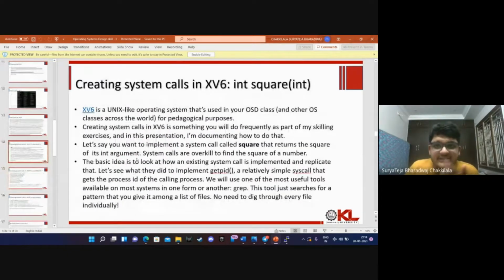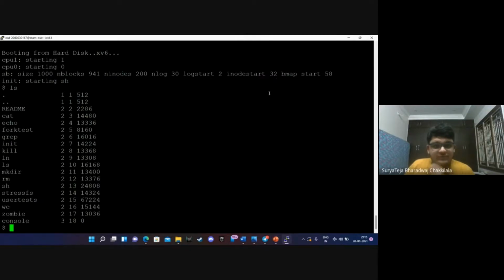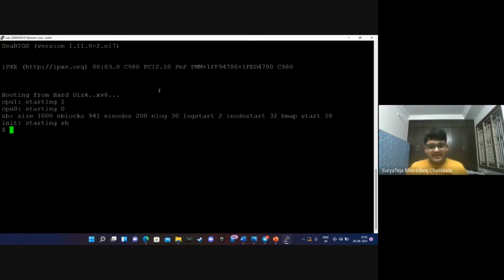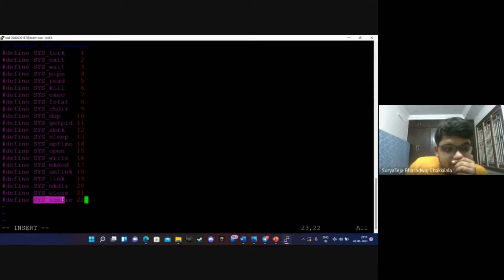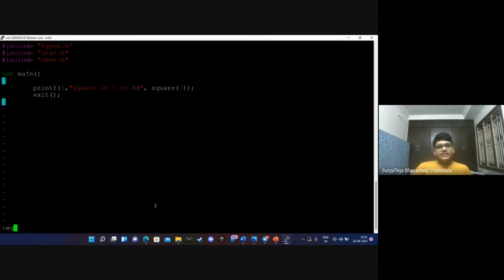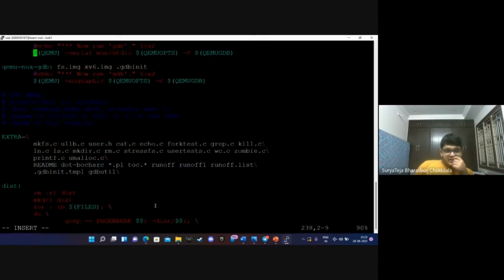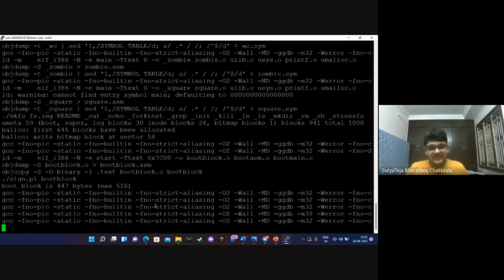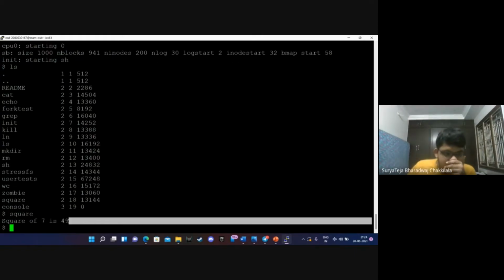Adding custom system call (square) to xv6 operating system || OSD || Bharadwaj || KLU